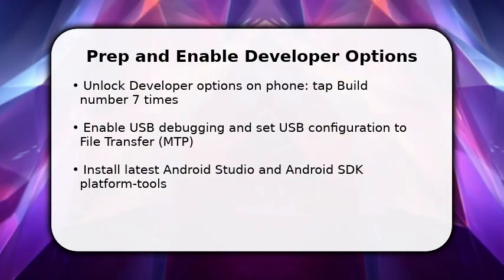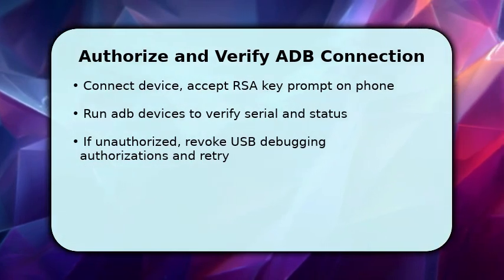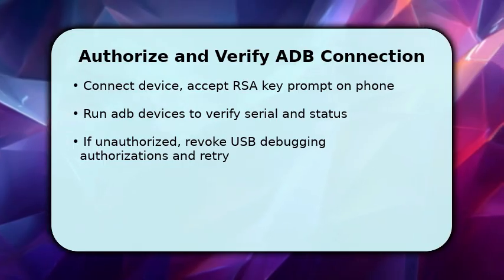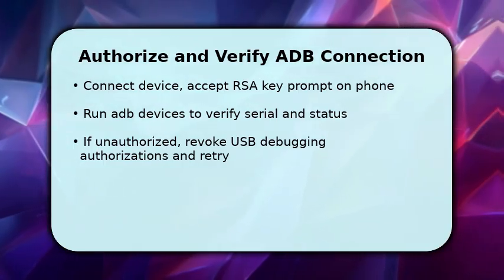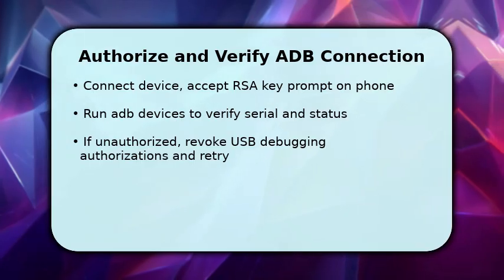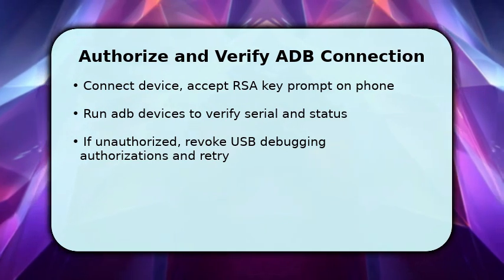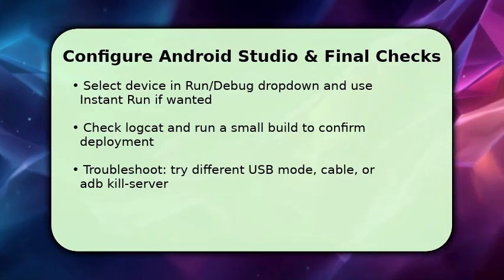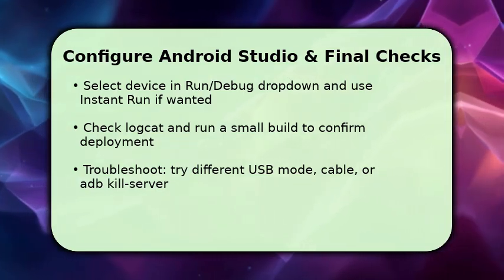How to Connect Mobile to Android Studio with Usb - Step by Step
Learn the step-by extricate process of connecting your mobile device to Android Studio using a USB cable. This guide provides clear instructions for developers and tech enthusiasts looking to debug or test their apps directly on an actual phone.